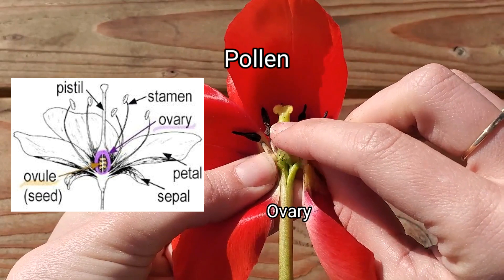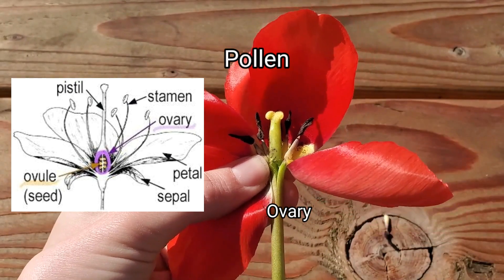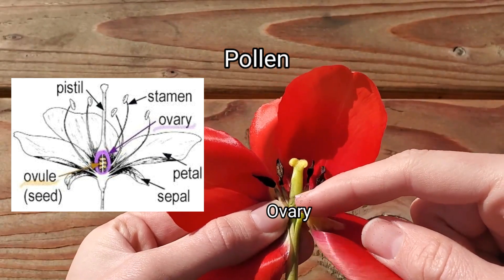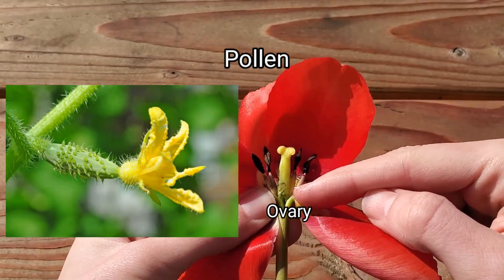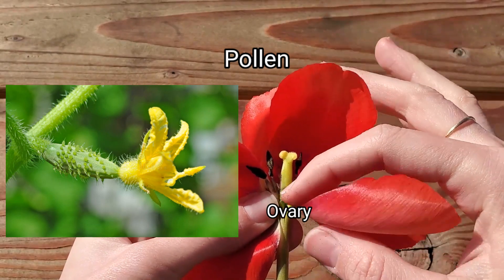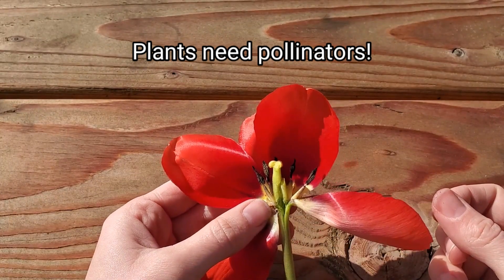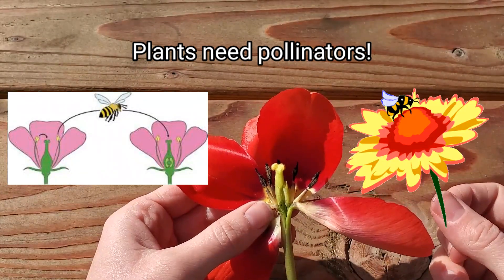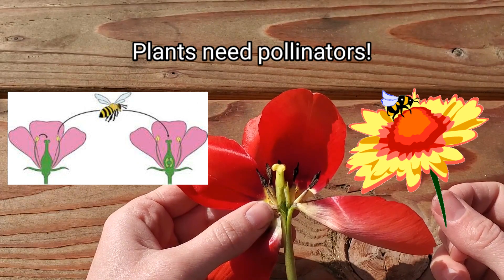Pollination Power! (4-5)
How does pollination really work? In this video we dive deep into a flower to learn about the parts of a flower and better understand the process of pollination.